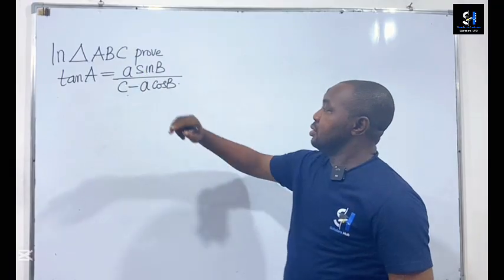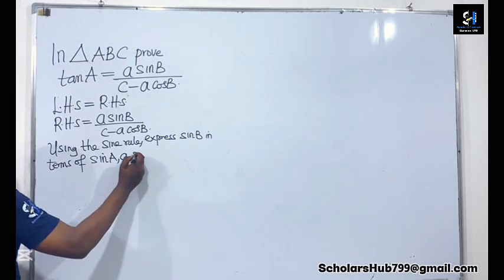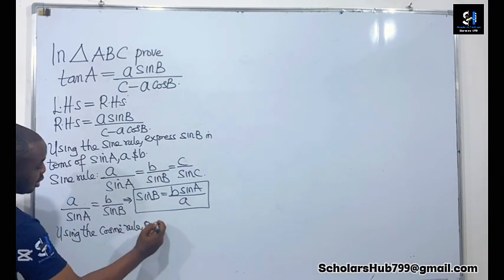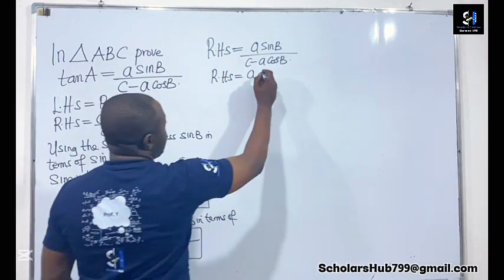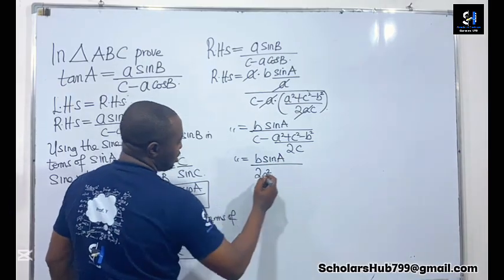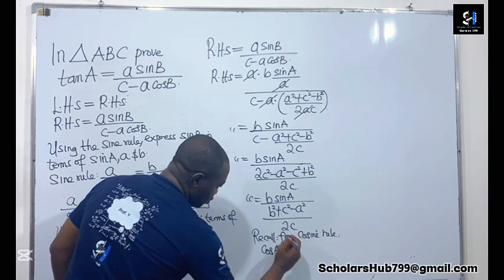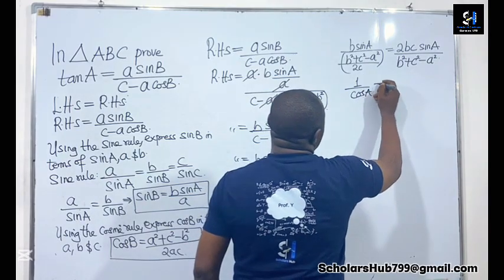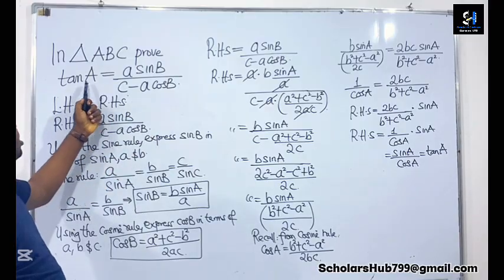ADVANCED TRIGONOMETRY (Solutions of Triangle) 📍 LESSON 8📍in ∆ABC, prove: tanA= (asinB)/(c-acosB)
In this math tutorial our task is to prove tanA = asinB/c-acosB.
To show the proof, a few key concepts are explored:
Basic Concepts:
Sine Rule: a/sinA = b/sinB = c/sinC.
Cosine Rules:
a²= b²+c²-2bccos A
b²=a²+c²-2accosB
c²=a²+b²-2accosC.